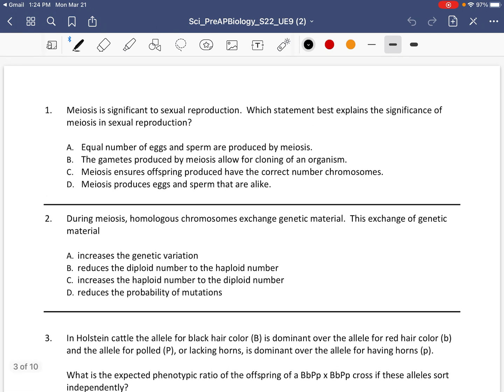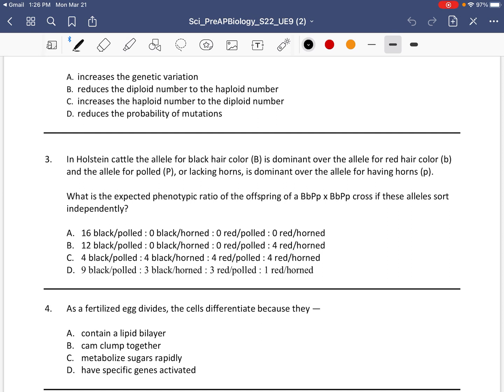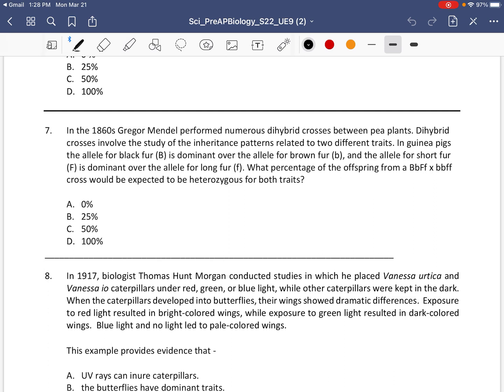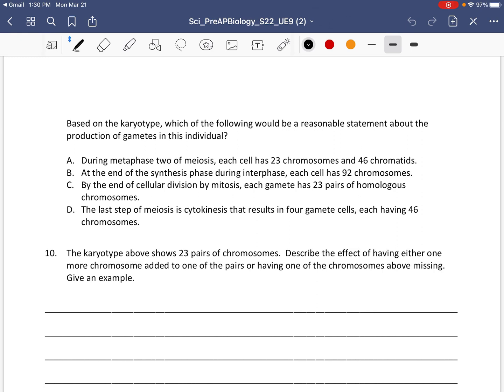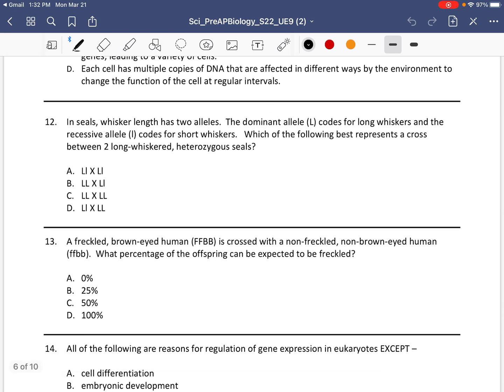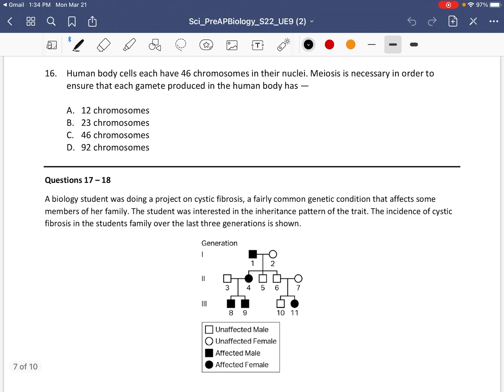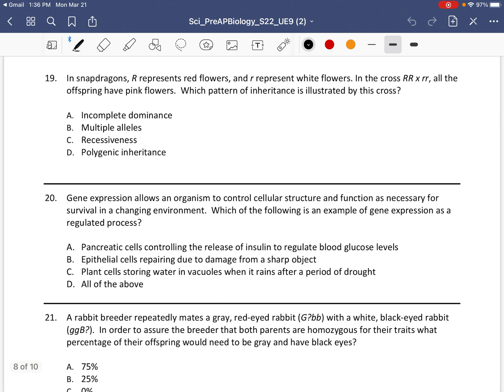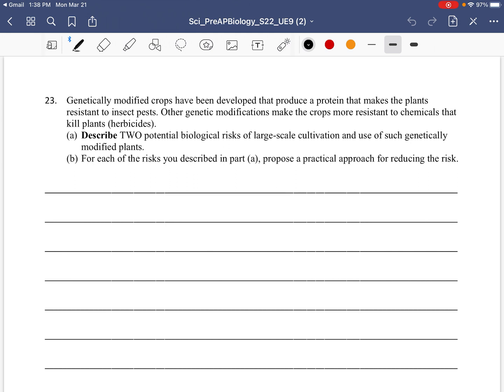Unit 9 Exam